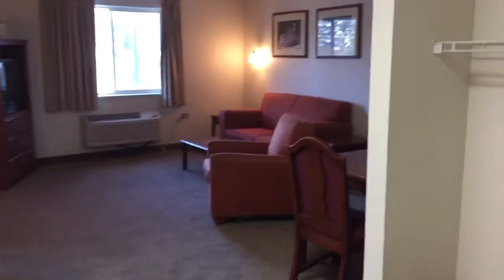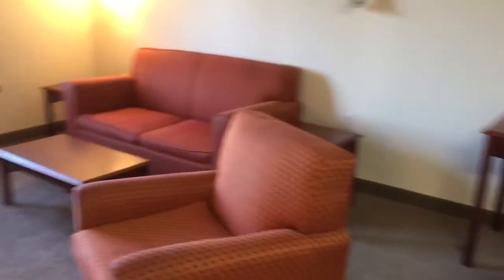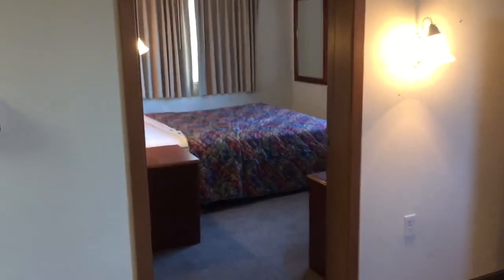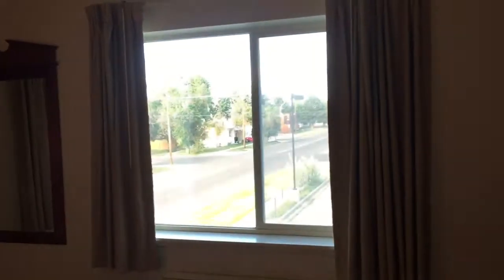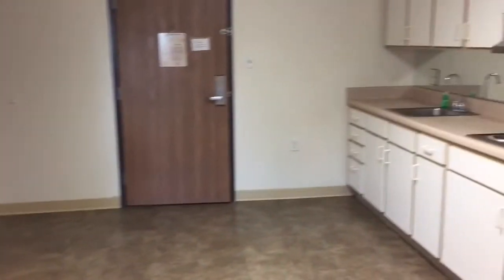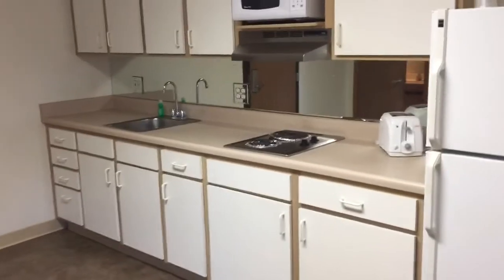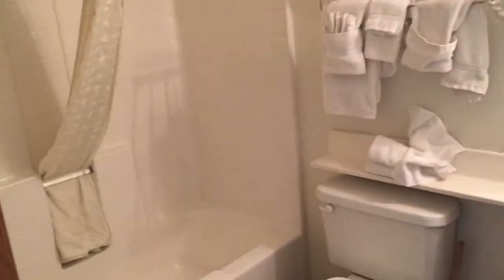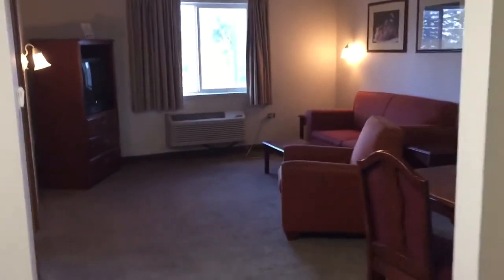The Sterling Hotel - 1 Bedroom Apartment